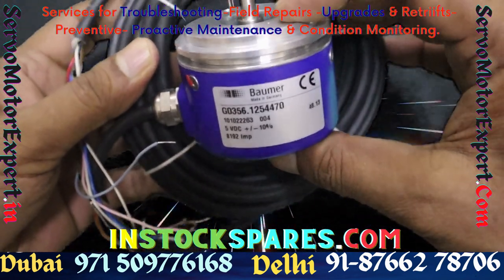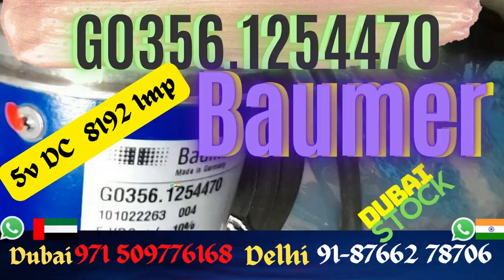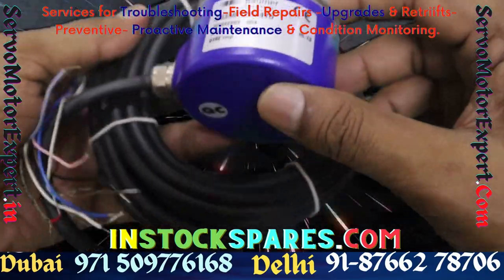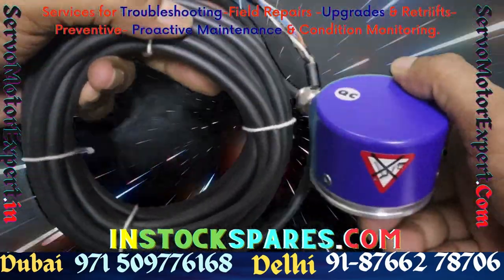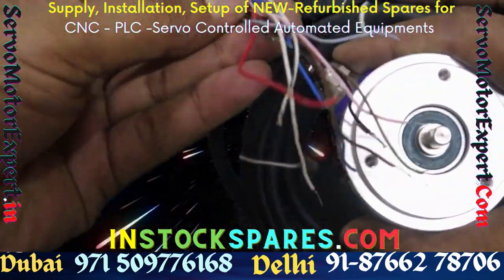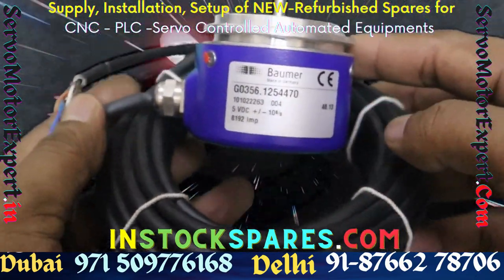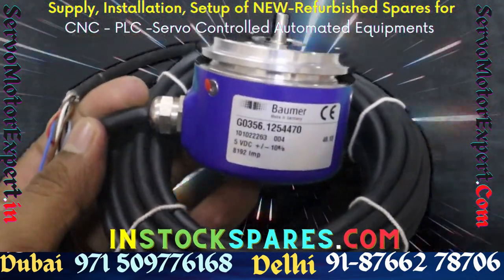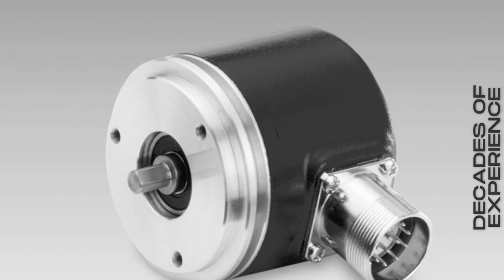Baumer instockspares.com uae G0355 G0356 GO356 howto insall align setting wiring repair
Baumer instockspares.com G0355, G0356,GO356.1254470 Repairs, Encoder Align, Install

1. We can help you in Preventing the failure of servo motors
2. We can help you by "Predicting the failure of Servo motor"using condition monitoring techniques and thus help reduce/eliminate downtime through scheduled Repairs of the servo motors.
3. We can Prepare you to handle the failure by identifying what resources are needed to restore the servo motor back to working condition, in case the motor fails.. and helping you Arranging the availability of those resources
4. Restoring the Servo motor to working condition if it Does fail. using resources arranged in step 3 above.